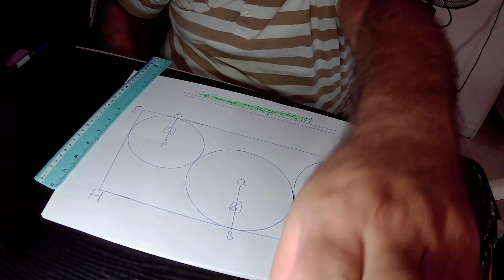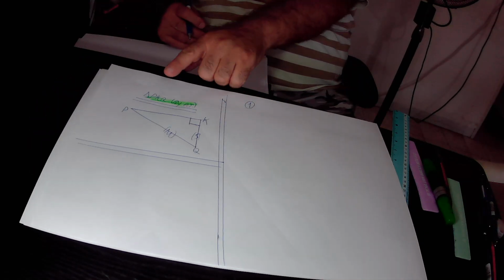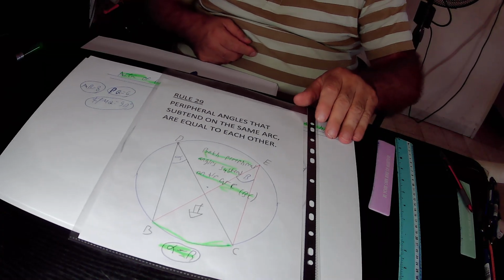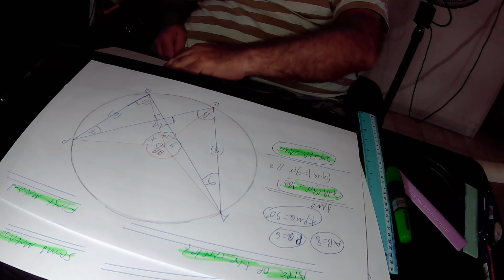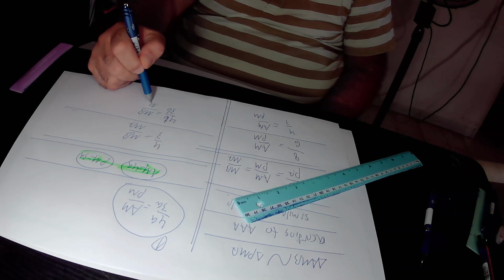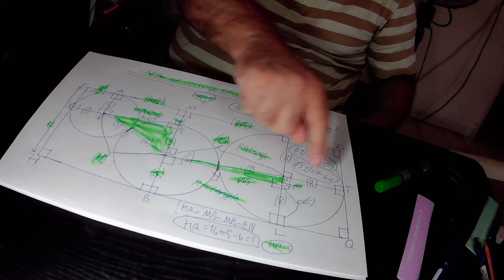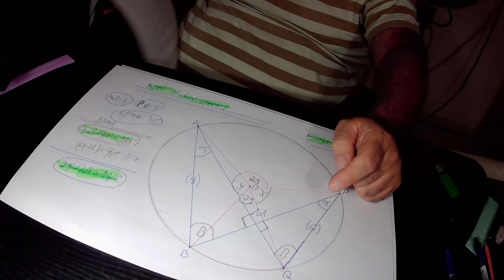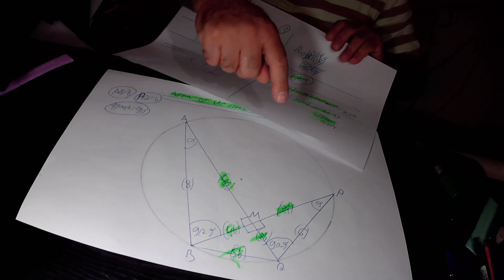TWO OLYMPIAD QUESTIONS